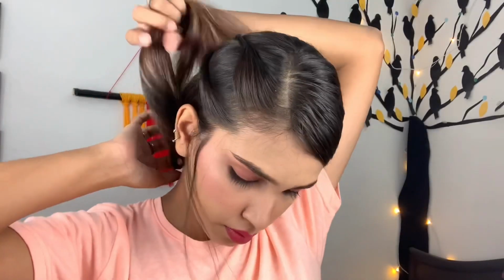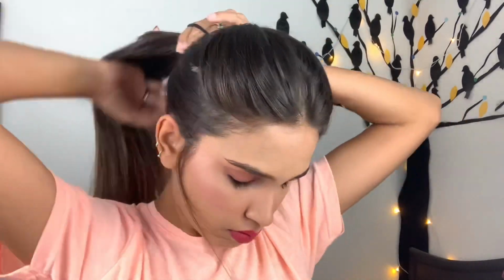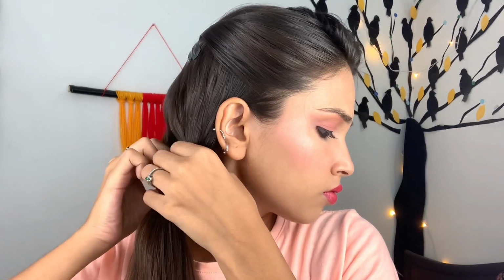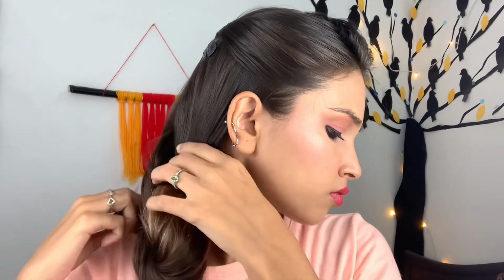5 Easy hairstyles for Video call meeting Under 30 seconds l Easy hairstyles for video call l Tanisha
Hey Lovelies, Today I'll be sharing with you some hairstyle ideas for video call meetings.

Hey, my name is Tanisha (you already know) and I make videos on Beauty, Fashion & Makeup.

Equipment I use for filming: iPhone XR